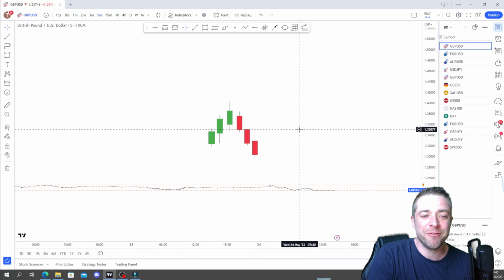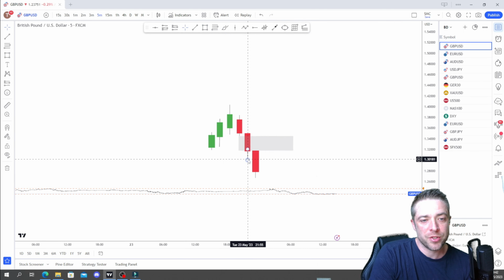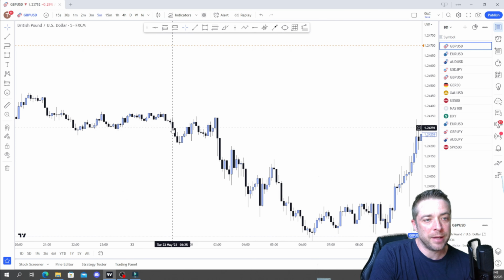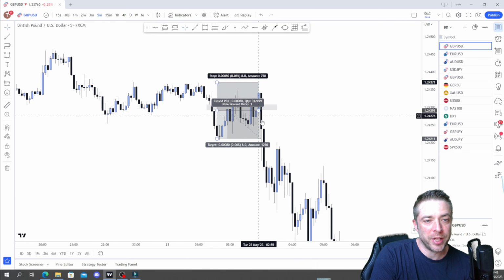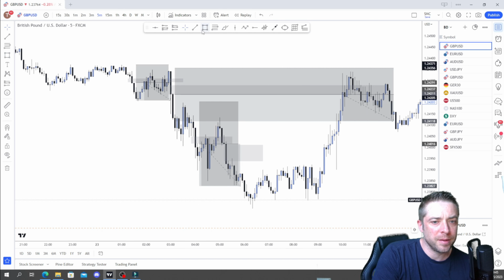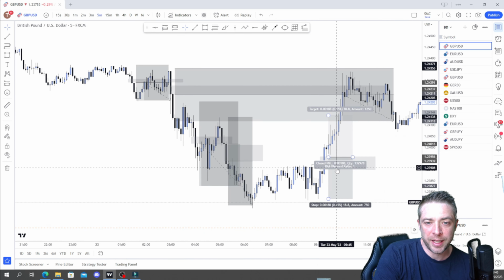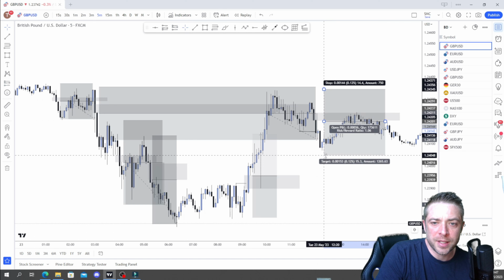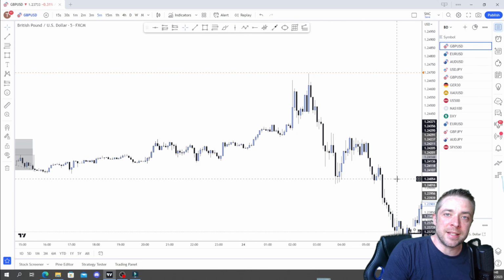What is an ICT Fair Value Gap Full Explanation | ICT Fair Value Simple Winning Strategy Explained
📈 Welcome to The Forex Farm! In this video, we'll dive deep into the ICT Fair Value Gap and provide a full explanation, plus a simple winning strategy to boost your trading success! 💰 If you're looking to level up your Forex trading skills, this video is a must-watch. 🚀

🌱 Happy trading! 😊

The information provided in this video is for educational and informational purposes only and should not be construed as financial advice. Trading involves substantial risk, and you should not invest money that you cannot afford to lose. Before making any trading decisions, you should consult with a financial advisor and do your own research to determine the appropriateness of the information presented for your own situation. Any opinions expressed in this video are solely those of the author and do not necessarily reflect the views of any other organizations or individuals. Past performance is not indicative of future results.